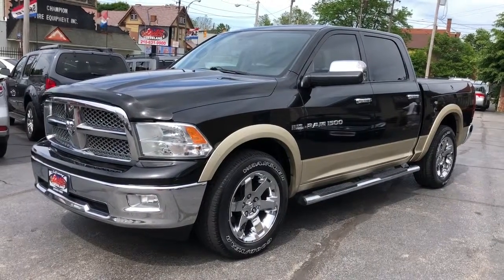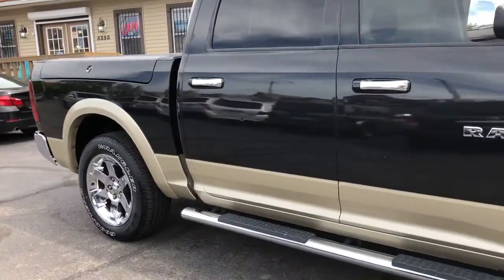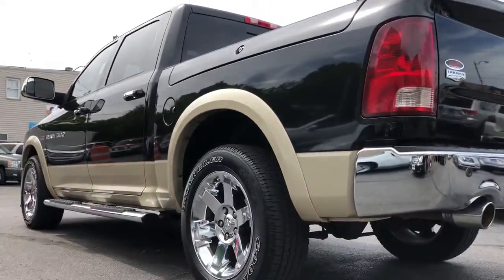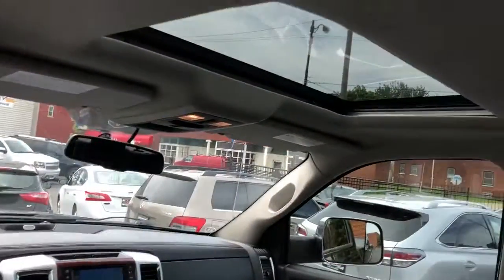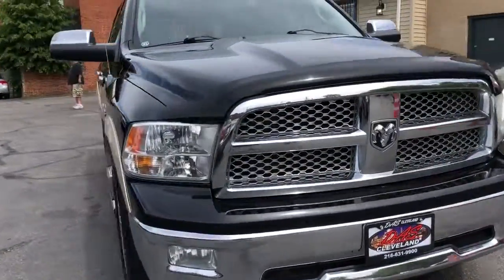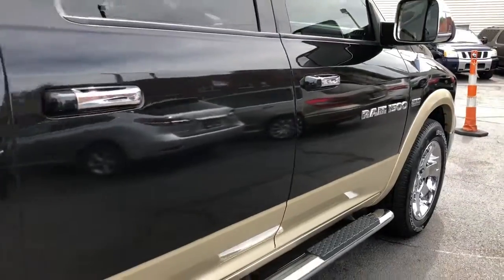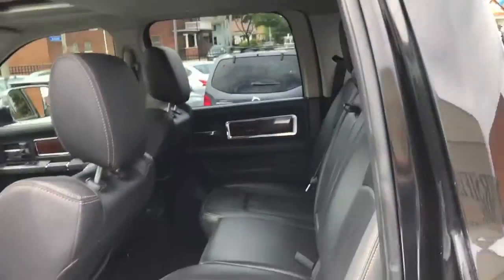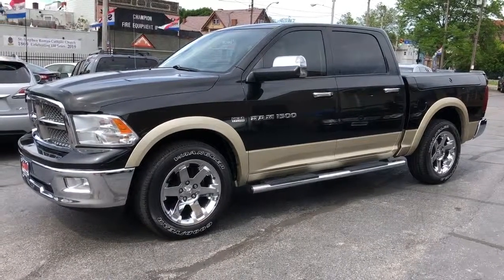2011 Dodge Ram Pickup 1500 Used Cleveland,OH Diversified Auto Sales